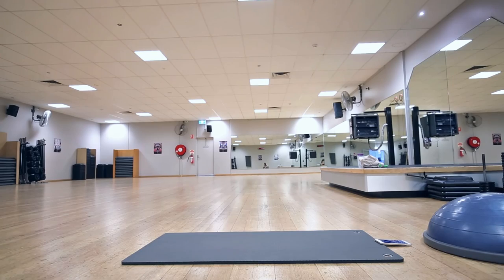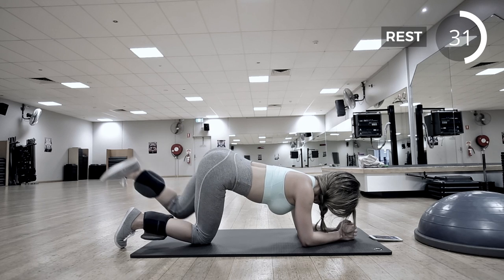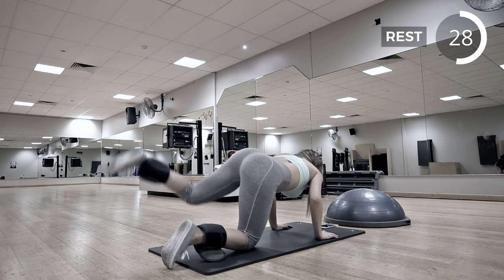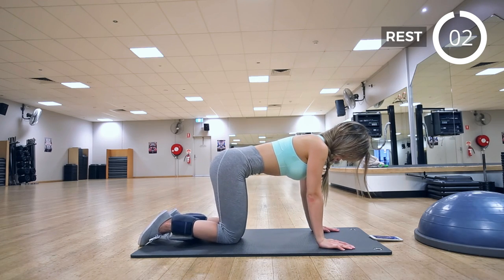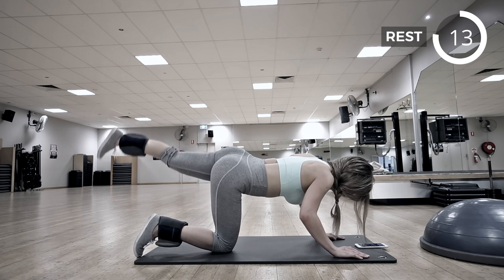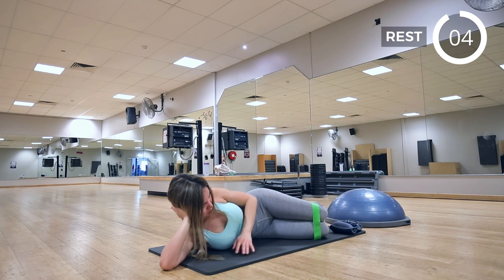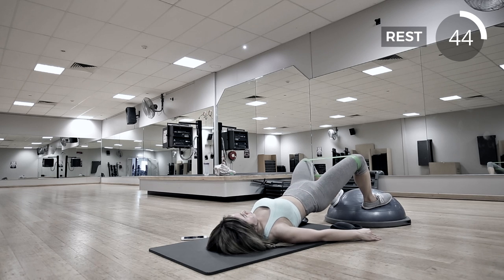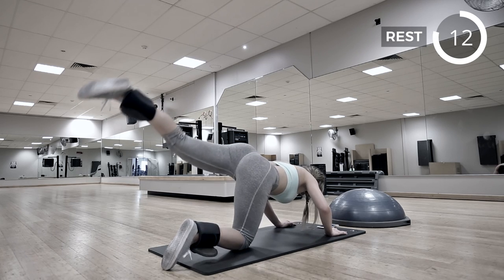Grow Your Butt At Home | Lean Muscle | Booty Workout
Build Your Booty At Home | Lean Muscle | Booty Workout | Bigger Booty | Bigger Butt | Grow A Booty | Grow Your Butt | Glute workout | Rounder Booty

Growing a booty at home is possible but some resistance will really help with that. Make sure you use weights that are challenging enough. Eat well and rest well and they will grow! Dem peachhyyyyy.